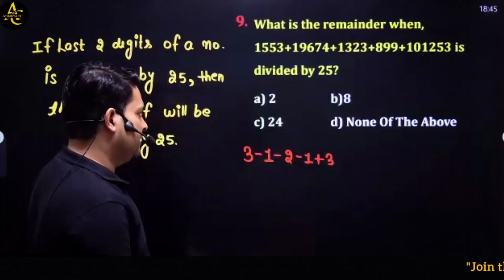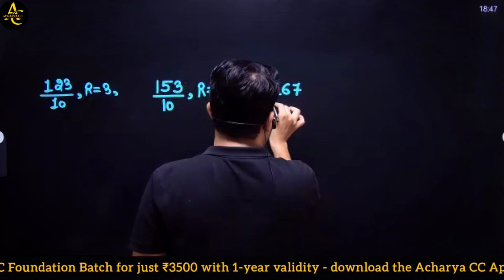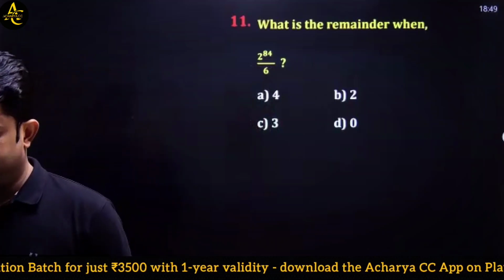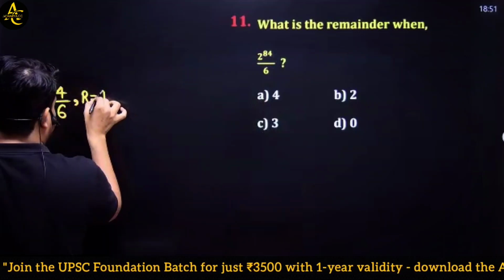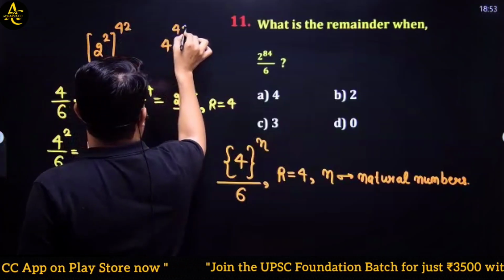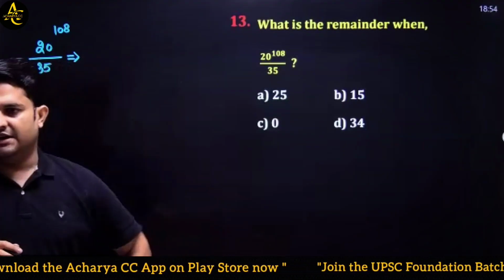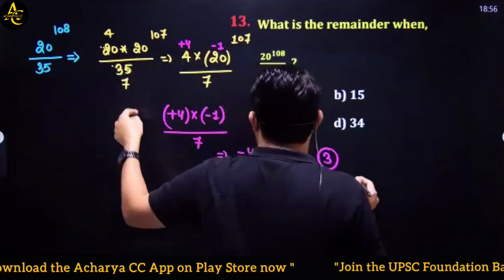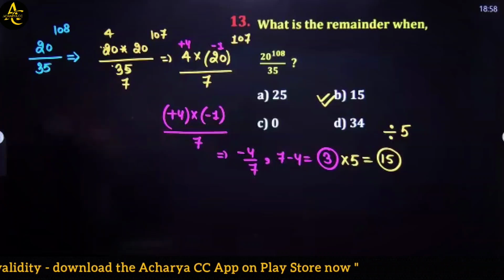CSAT Preparation for UPSC 2025 | Number System | PYQs Practice Set :- 19✨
CSAT Preparation for UPSC 2025 | Number System | PYQs Practice Set :- 18✨

Ace the CSAT with Gaurav Sir's Proven Strategies! 🚀

• Comprehensive coverage of the Number System for UPSC CSAT
• 100+ Previous Year Question Practice to sharpen your skills
• Detailed concepts, formulas, and strategies explained by an expert
• Boost your confidence and score big in the CSAT exam

Struggling with the Number System section of the CSAT? Gaurav Sir's CSAT Preparation course is your golden ticket to UPSC success in 2025. Dive deep into essential number concepts, practice real PYQs, and master proven strategies to conquer the CSAT with ease. This course is designed to transform even the most number-phobic aspirants into CSAT champions. Unlock your true potential and take one step closer to your dream of serving the nation.